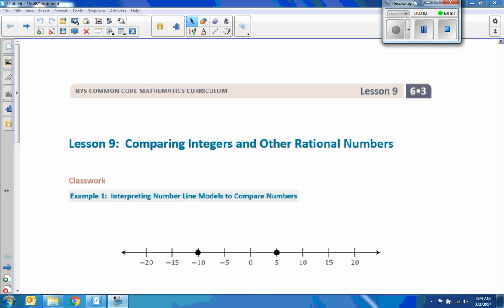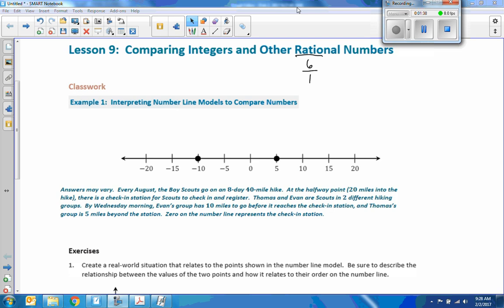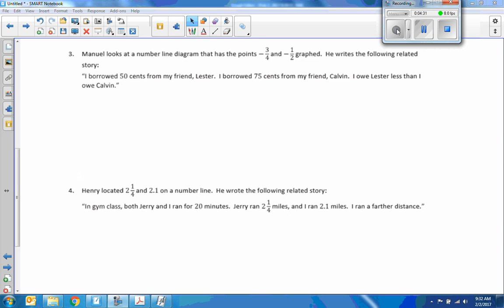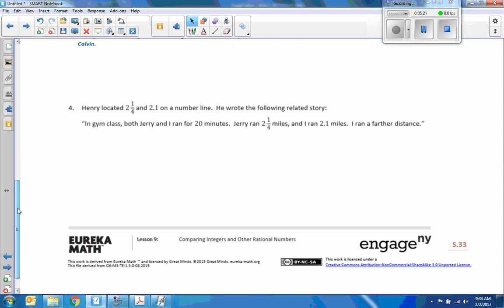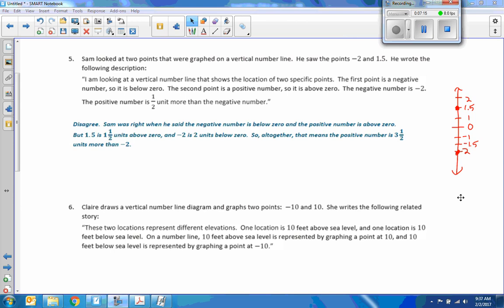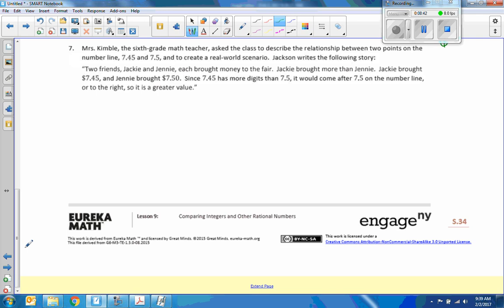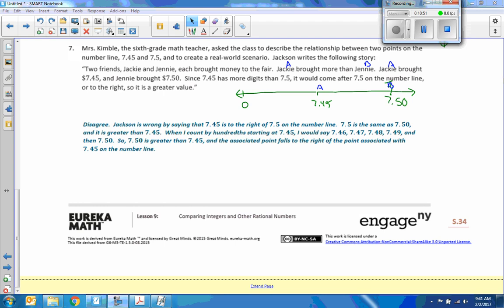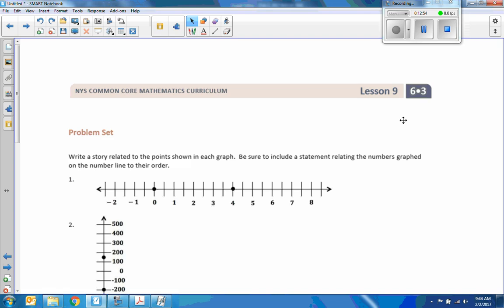Math 6 Module 3 Lesson 9 Video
Comparing Integers and Other Rational Numbers